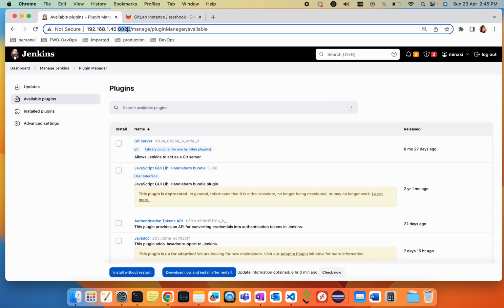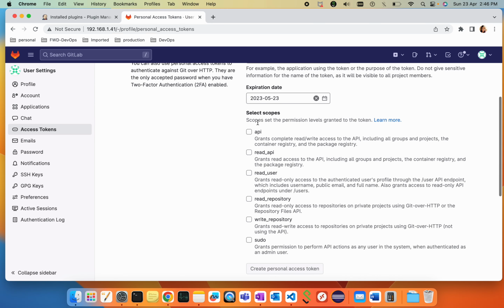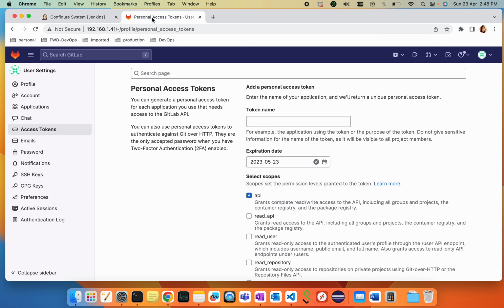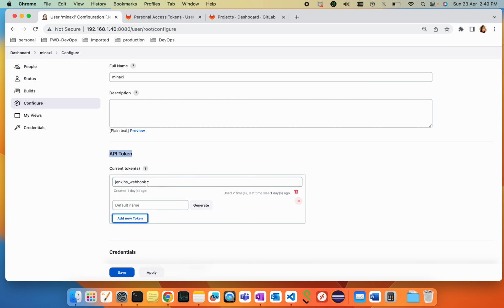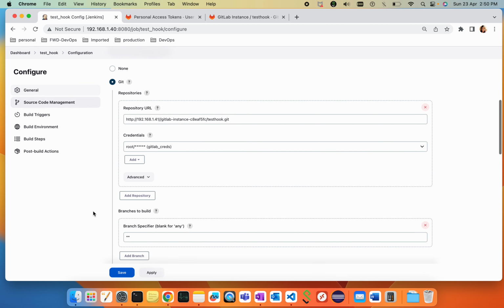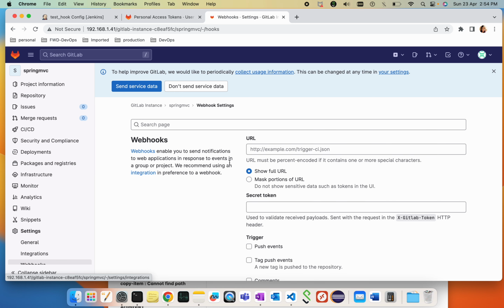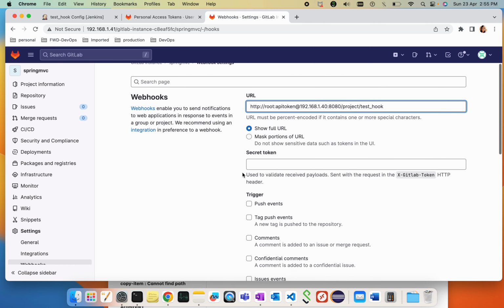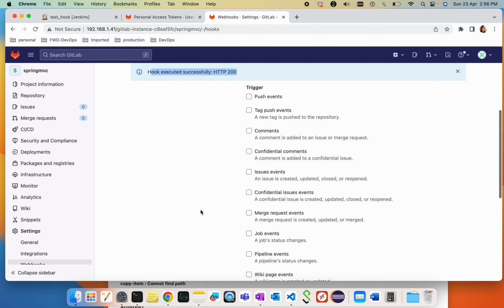GitLab Webhook Integration with Jenkins CI/CD | Step-by-Step DevOps Guide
In this video, we’ll walk you through how to integrate GitLab with Jenkins using webhooks to automate your CI/CD pipelines.

Learn how to:

Trigger Jenkins jobs directly from GitLab commits

Configure webhooks in GitLab for automated builds

Set up multibranch pipelines in Jenkins

Understand the industrial use of webhooks in CI/CD environments

This step-by-step guide is perfect for DevOps engineers, developers, and anyone looking to automate builds and deployments using GitLab and Jenkins.